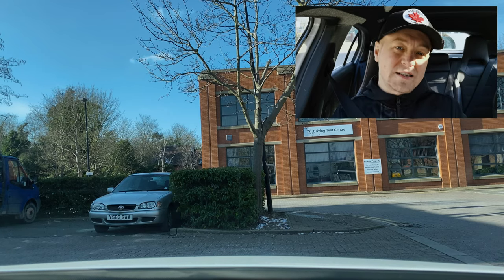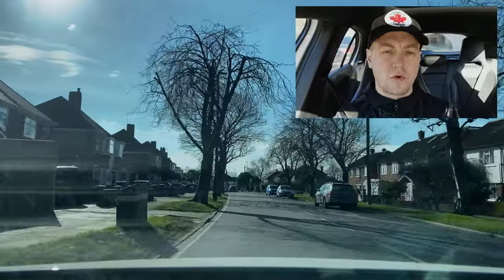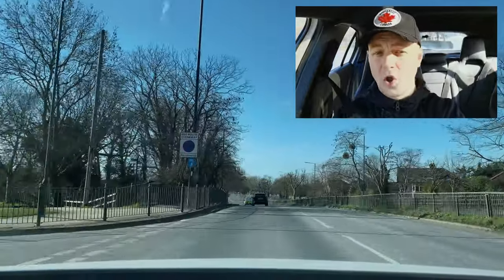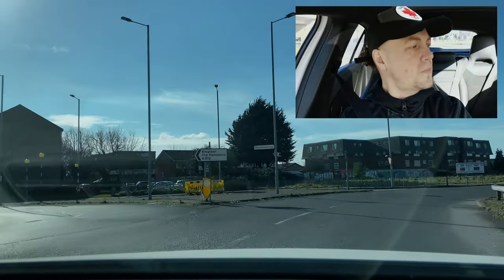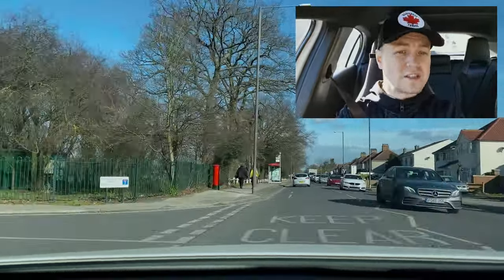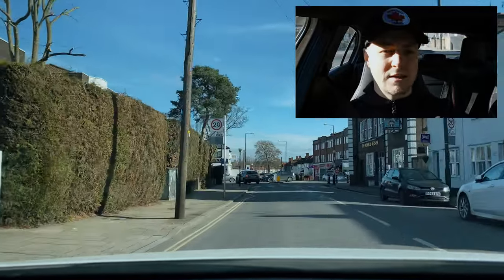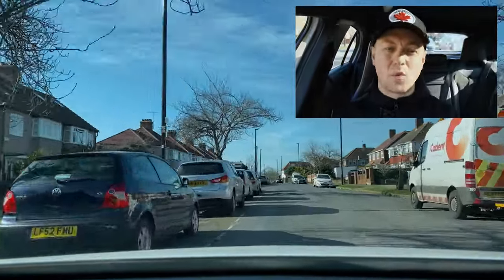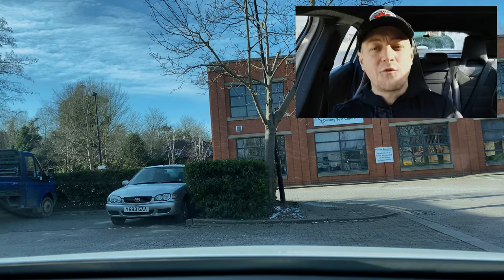'This Is How Difficult Real Driving Tests Are' how NOT to FAIL serious faults and MORE...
Come Join Scott Driving instructor at Isleworth to show you how to pass your driving test 1st TIME with tips and find out how students fail with all serious faults discussed.

CALL Scott 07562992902 For more information and help about Parking, Intensive Courses with a Fast Track Driving Test, Driving Lessons and MOCK TEST.

2daypass I here to take the stress and boredom from monotonous regular once a week lessons.